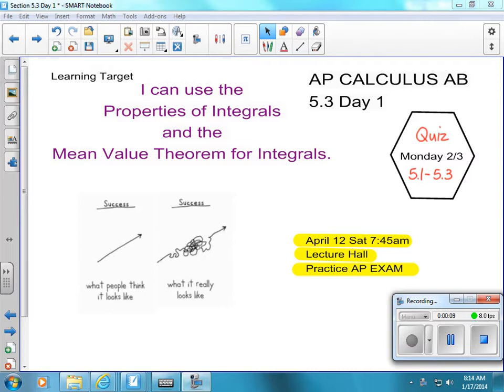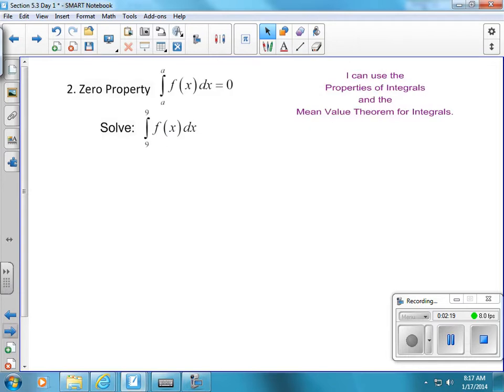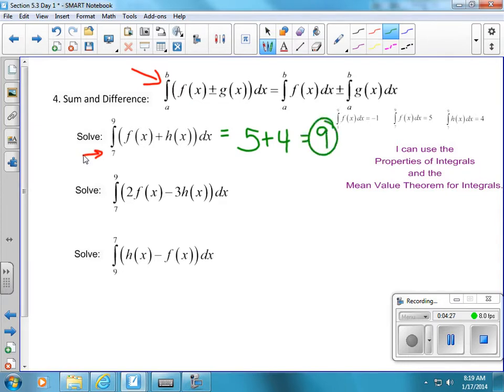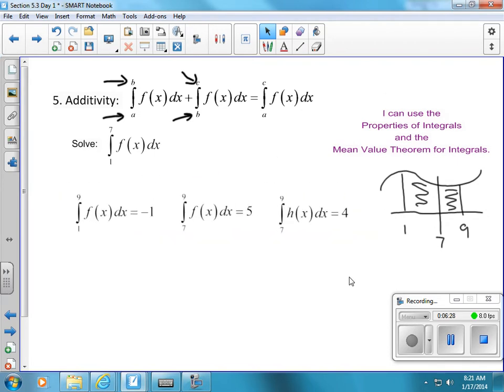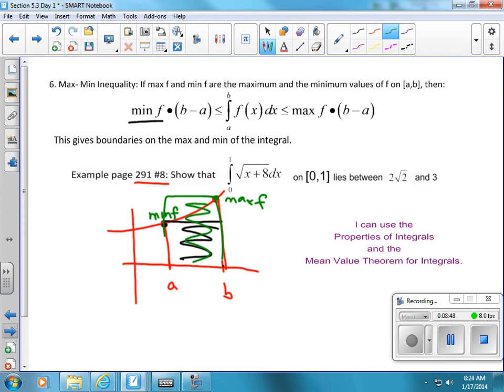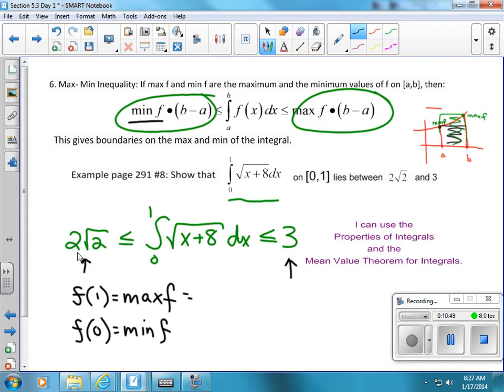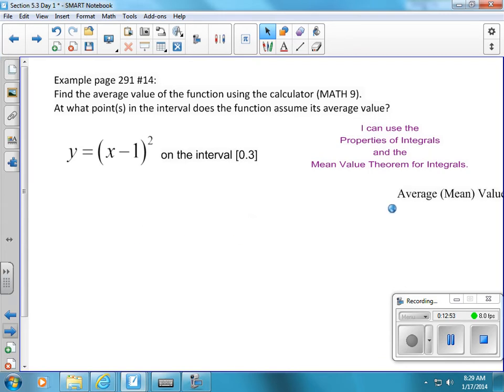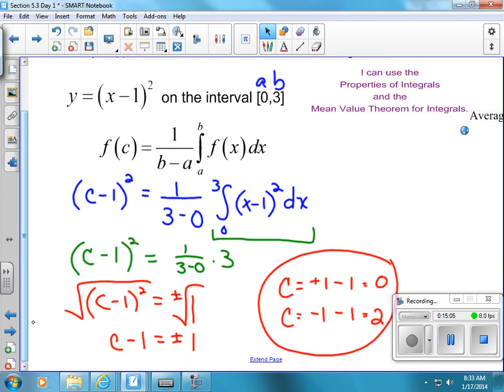5 3 Day 1